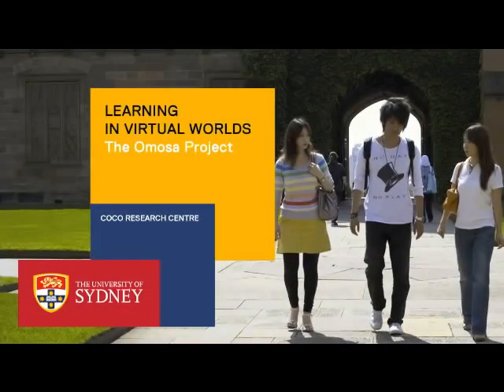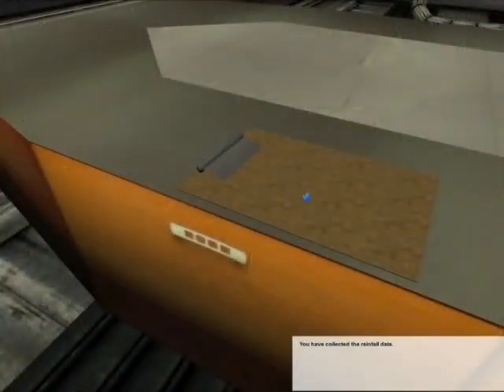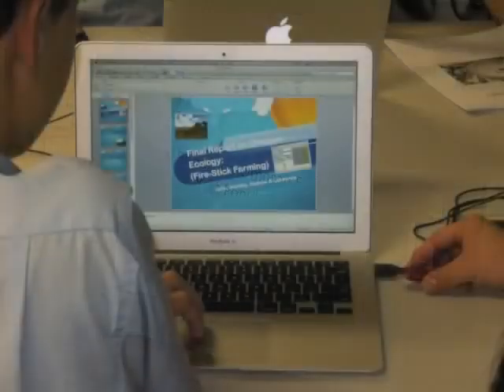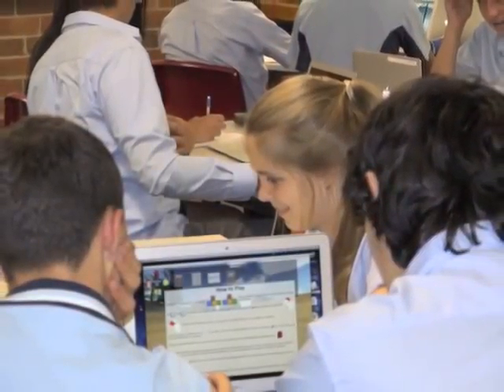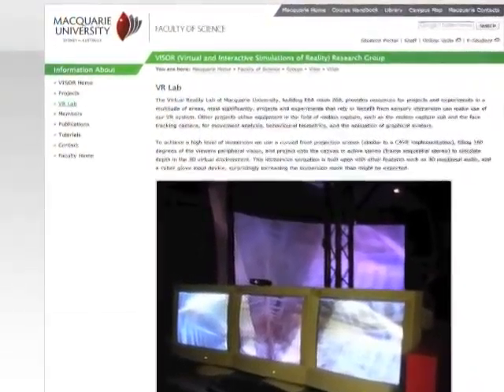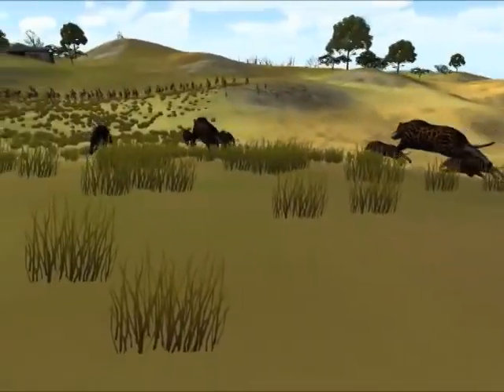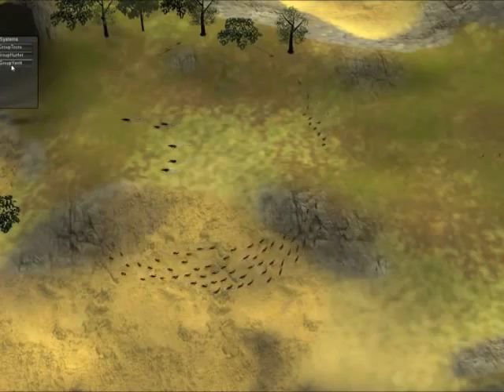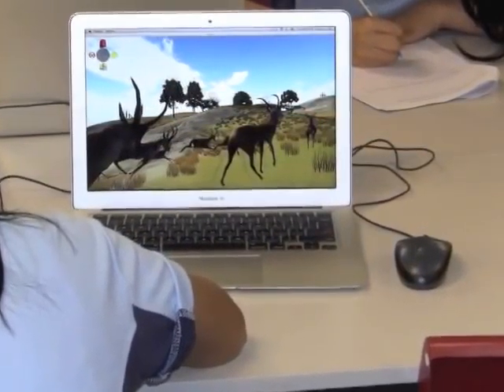Omosa project - an educational MUVE in action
Professor Michael Jacobson of the CoCo Research Centre at the University of Sydney, Australia, discusses how innovative multi-user virtual environments (MUVEs) can be designed and used in Australian schools to enhance the learning of important scientific knowledge and inquiry skills, and about the project team's experiences in designing and applying educational MUVE the Omosa Project.